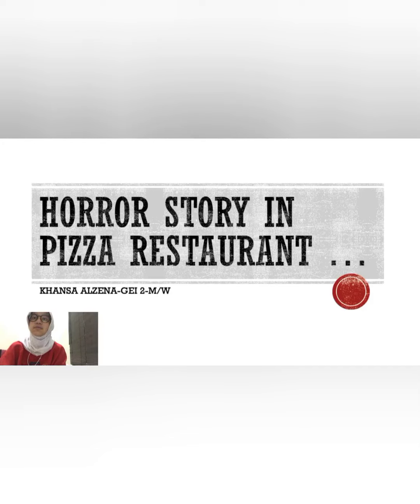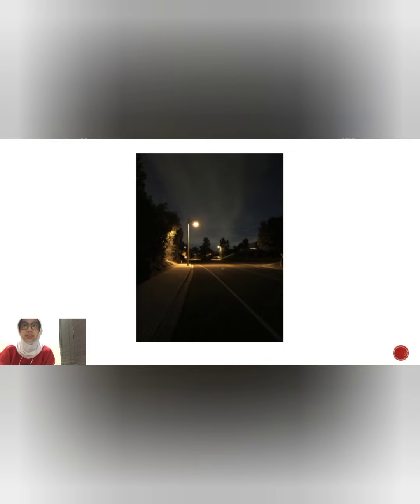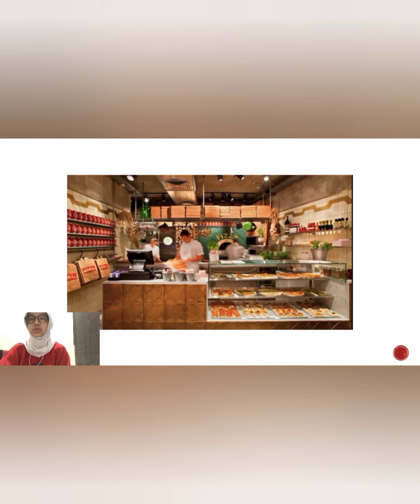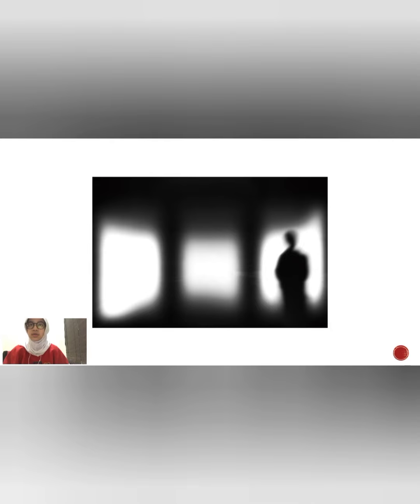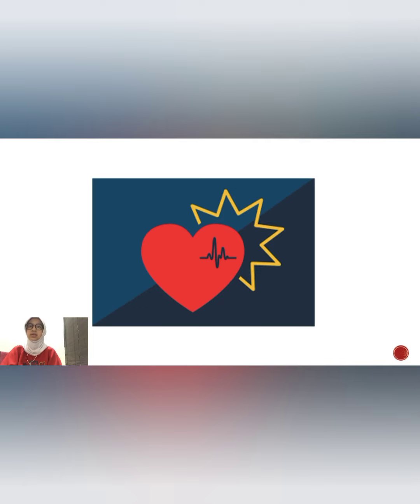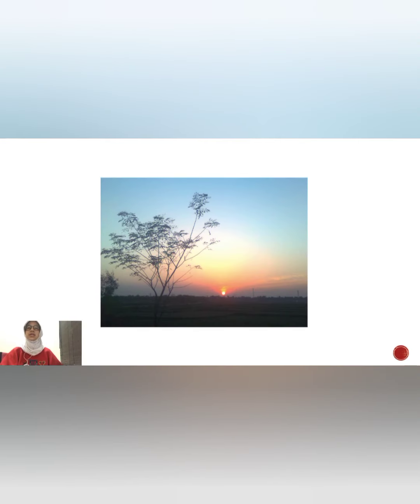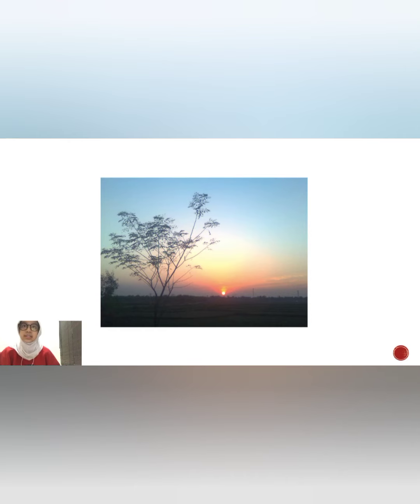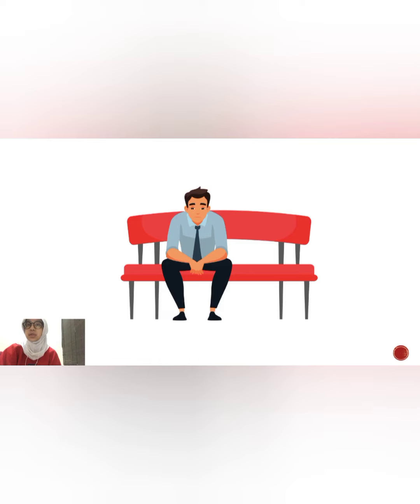Pecha Kucha Presentation by Khansa GEi2 LIA Pramuka